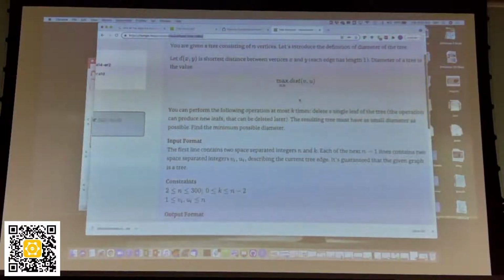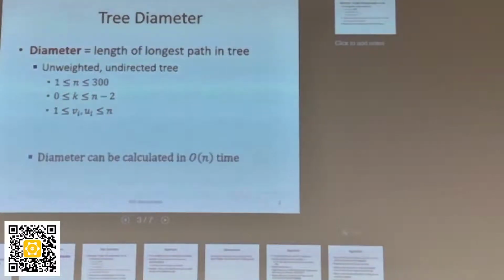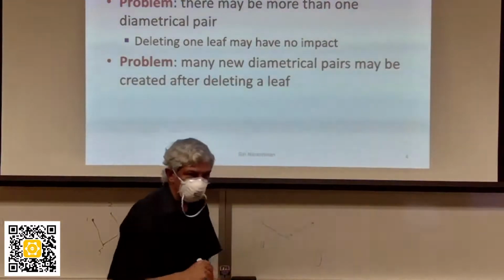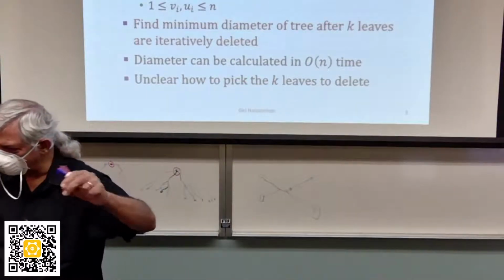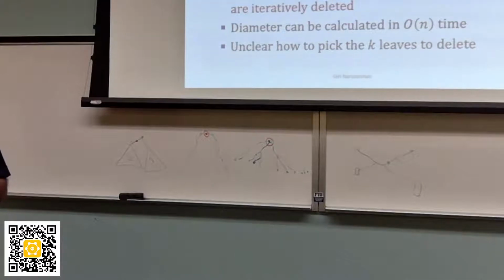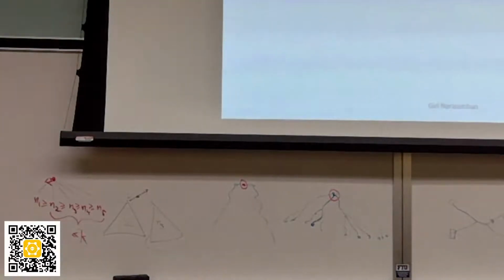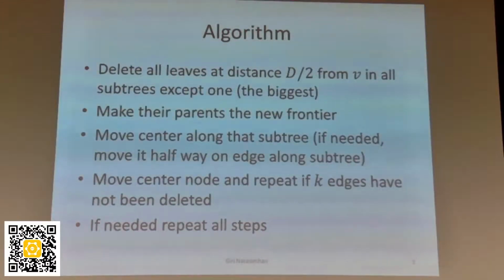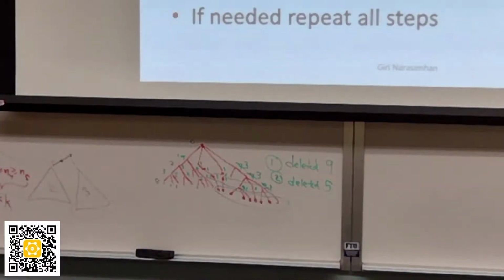Competitive Problem Solving (Speaker: Prof. Giri Narasimhan) - Tree Diameter with K Removals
10/14 - Lecture hosted by Dr. Giri
In this week's lecture, Dr. Giri will be going over how to find a diameter of a tree with K possible removals